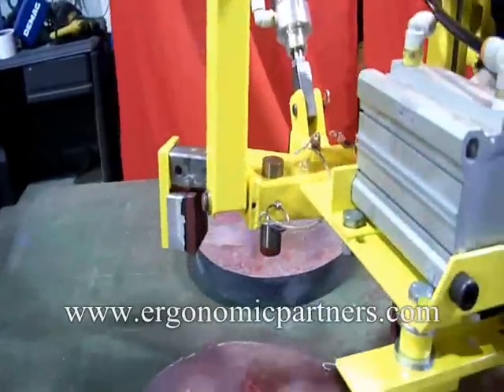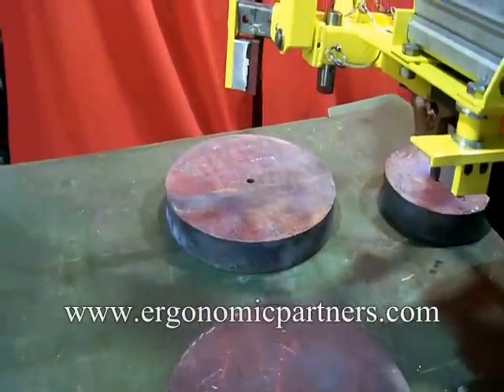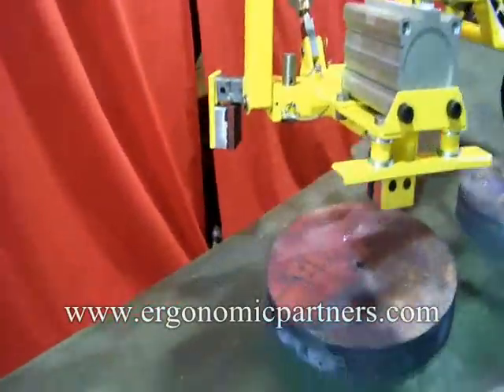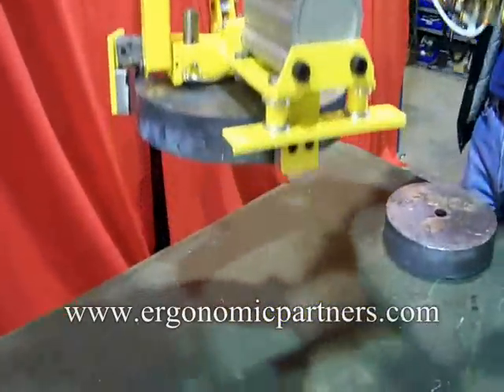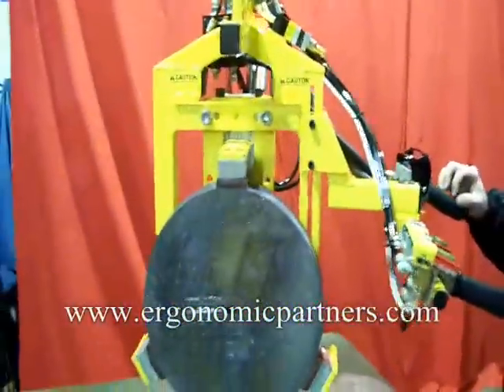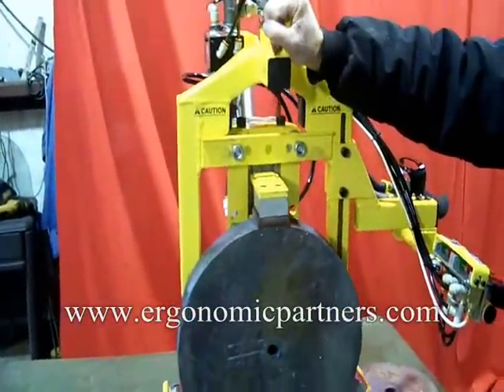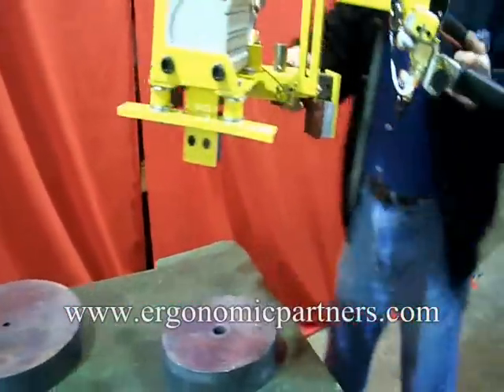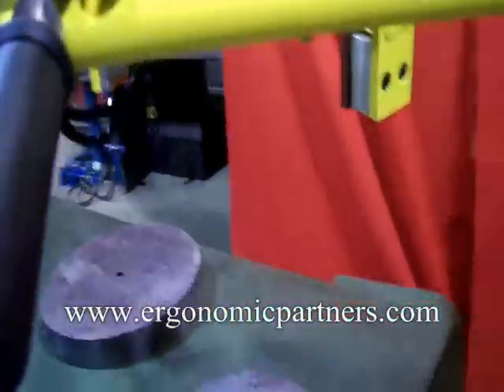OD Lift Assist with Pneumatic Gripper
Ergonomic Partners supplies custom lift assist to several industries.  This lift assist was able to grip and rotate 120 lb. parts, taking a large load off the operator. for your material handing needs.